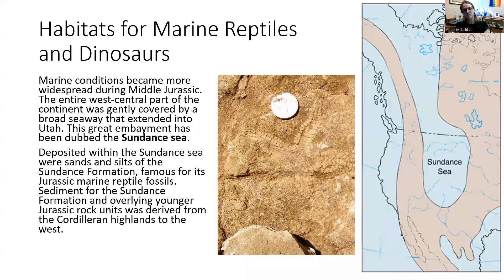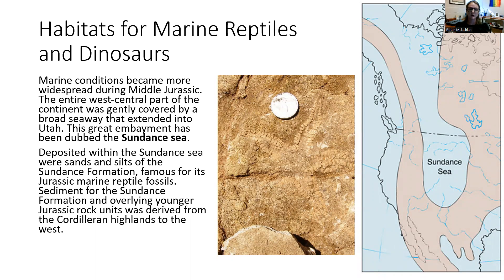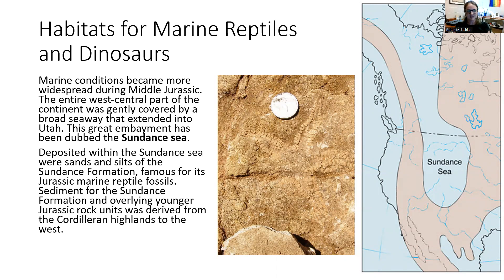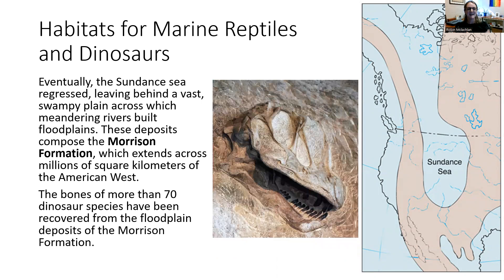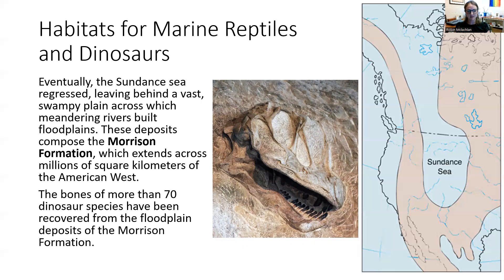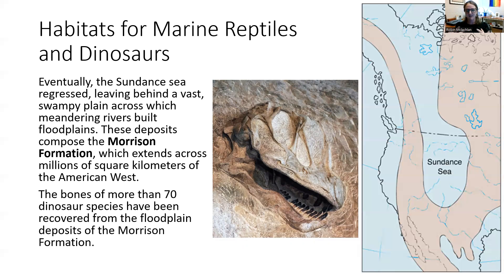11 7 Fossils